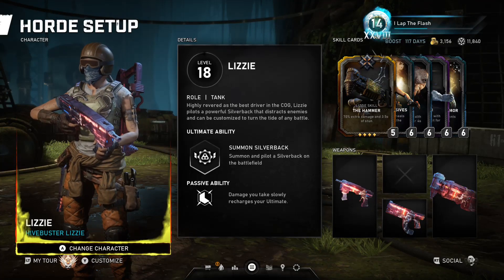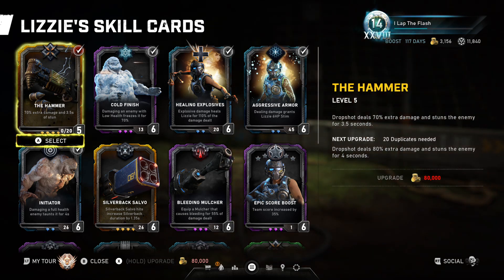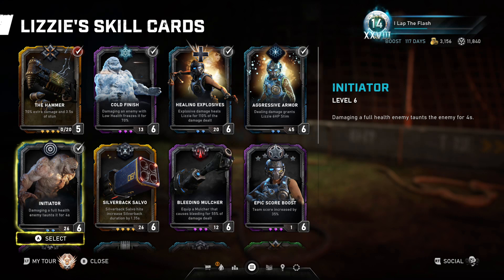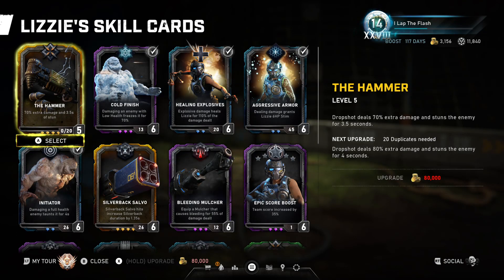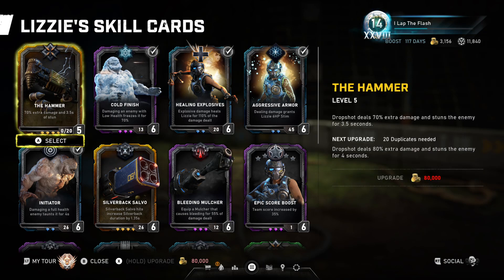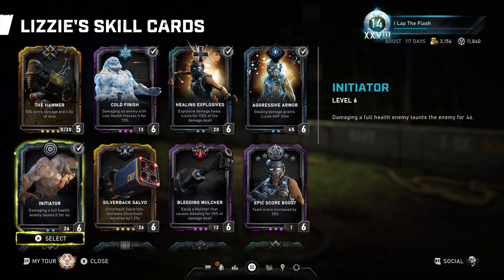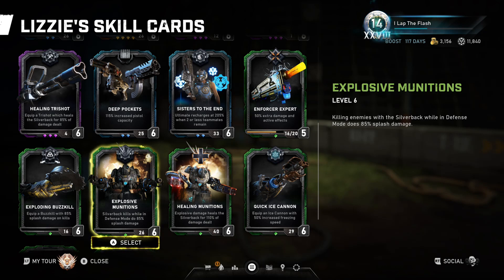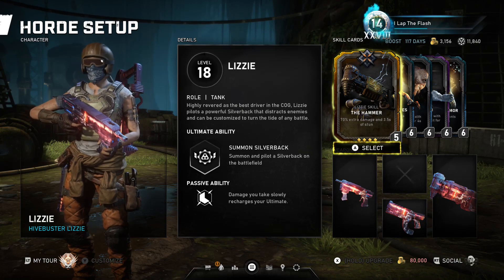Gears 5 - Lizzie Post Season 4 - Best Skill Card Build for Horde & Escape, Abilities, Perks & Cards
Next Games: Assassin’s Creed Valhalla, Outriders, Godfall (PS5).  More titles may be added for 2020.